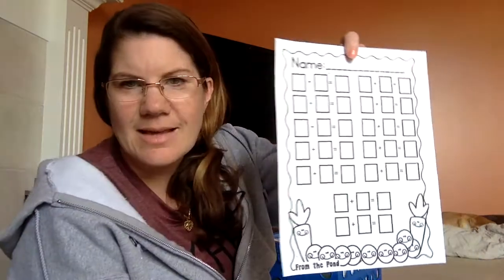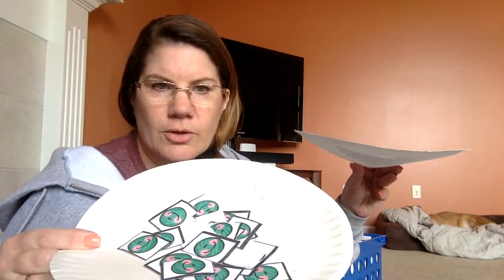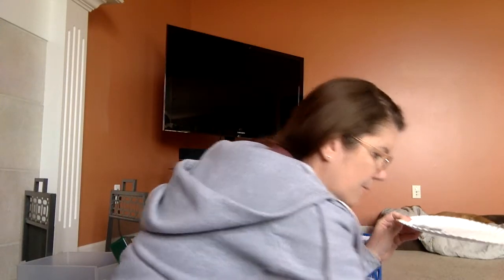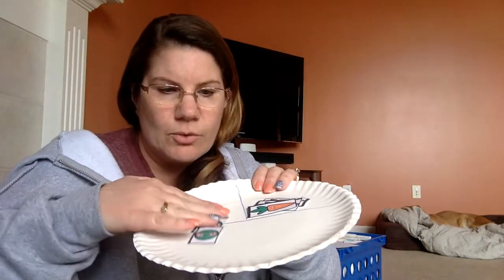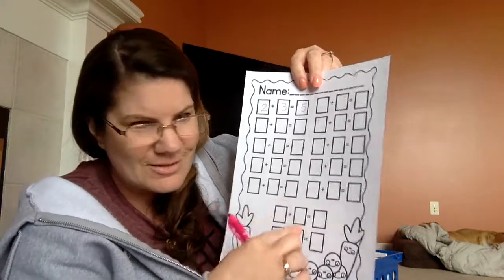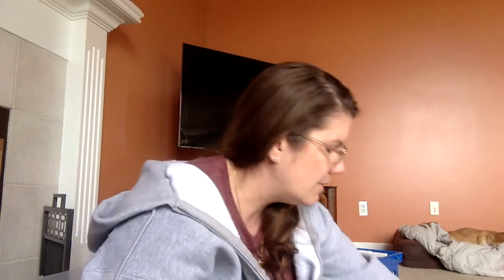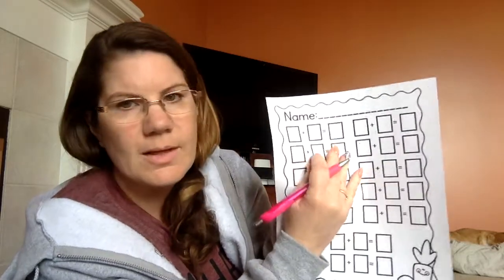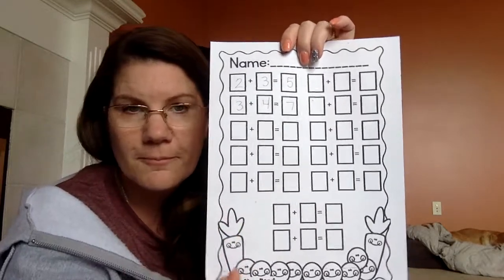Peas/Carrots Addition Worksheet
For this activity, you will need to print the pages from our website.